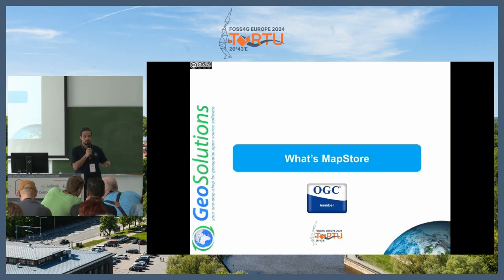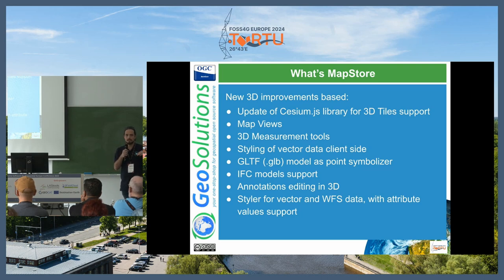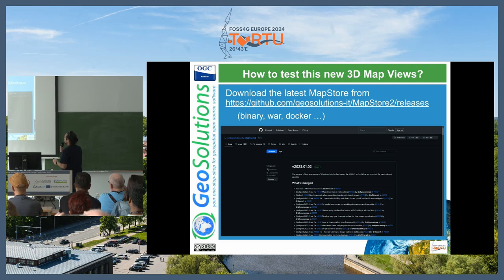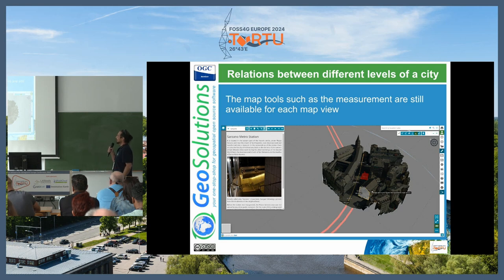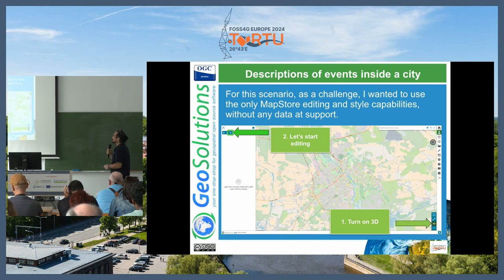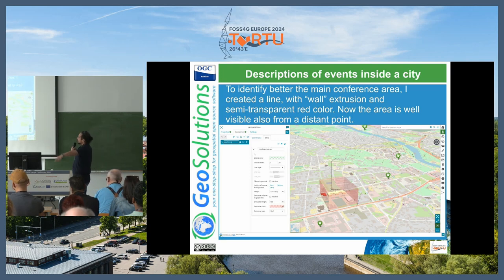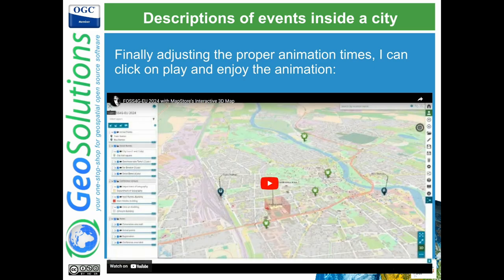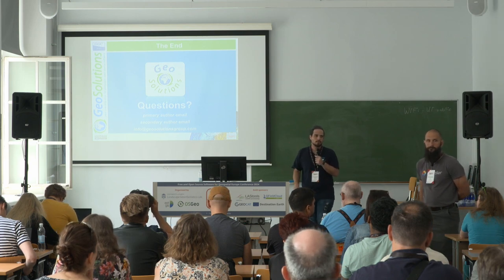FOSS4GE 2024 | Navigate urban scenarios with MapStore 3D tools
This presentation focuses on the use of MapStore to navigate urban scenarios using its 3D tools and capabilities. Latest versions of MapStore include improvements and tools related to the exploration of 3D data such as Map Views, Styling, 3D Measurements, Annotations and more. Support for 3D Tiles and glTF models through the Cesium mapping library has also been greatly enhanced to provide support for more powerful integration.

Attendees will be presented with an overview of our work related to 3D data visualizations and a selection of use cases around the following topics: visualization of new projects for urban planning, relations between different levels of a city and descriptions of events inside a city. At the end of the presentation attendees will be able to  use the presented workflows to replicate them on different urban scenarios using the 3D tools of the MapStore WebGIS application.

Lorenzo Natali
Stefano Bovio

Room: QFieldCloud (246) @ 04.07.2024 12:00:00